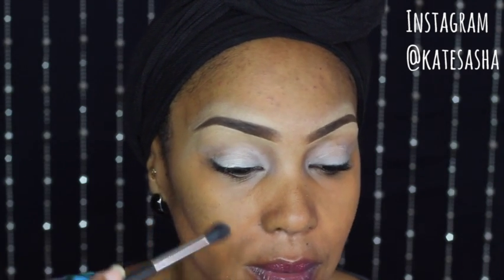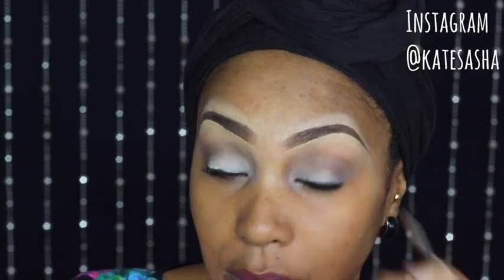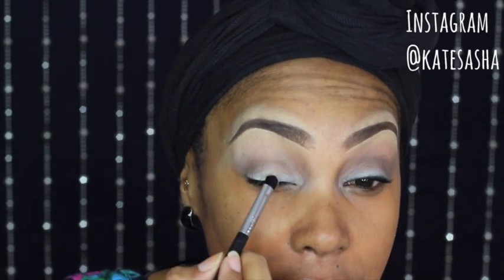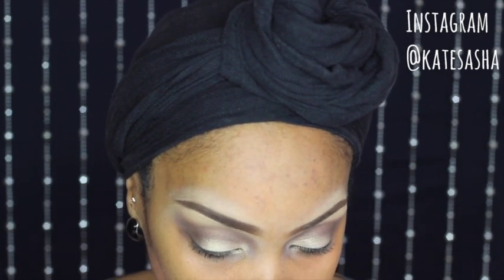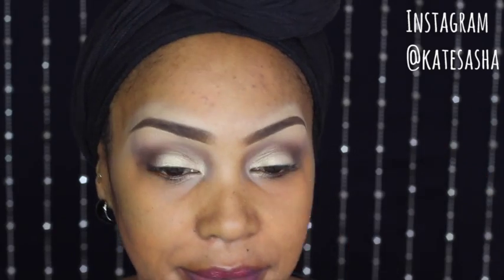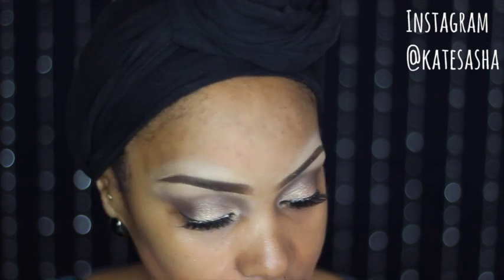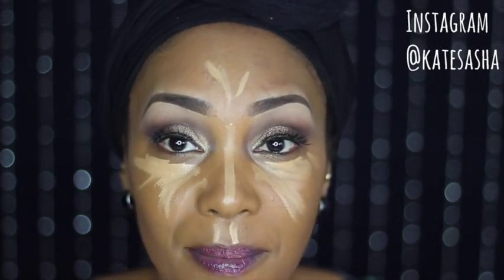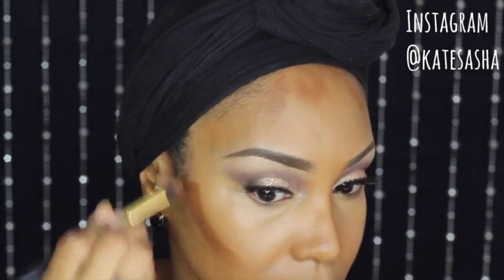Get ready with me!!!